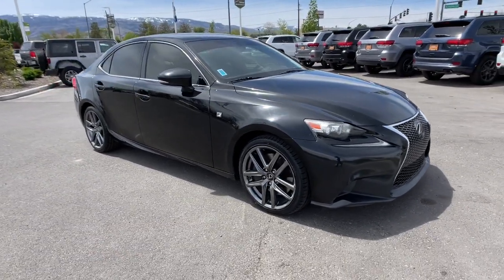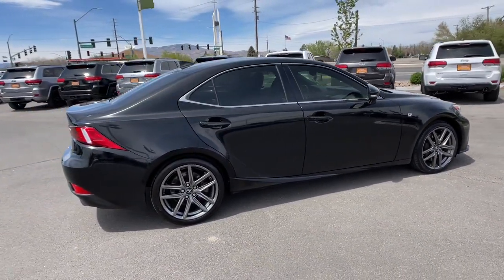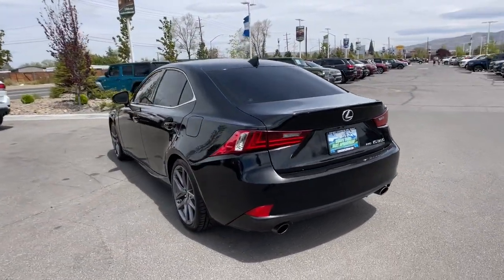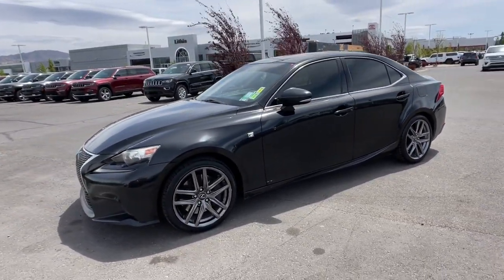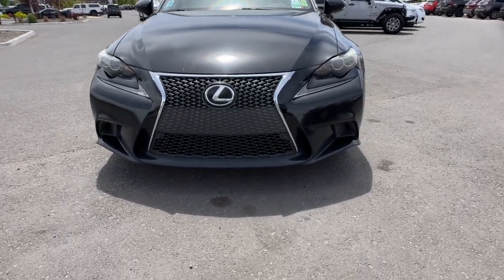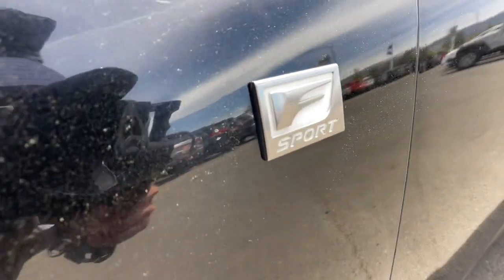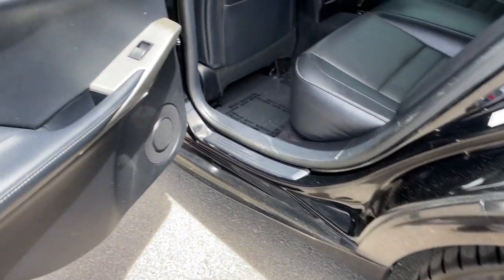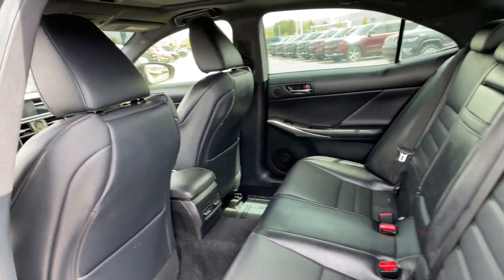2014 Lexus IS_350 Reno, Carson City, Northern Nevada, Sacramento, Elko, NV E5003581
OBSIDIAN Used 2014 Lexus IS_350 available in Reno, Nevada at Lithia Chrysler Jeep of Reno. Servicing the Carson City, Northern Nevada, Sacramento, Elko, NV area.
2014 Lexus IS_350 4dr Sdn AWD - Stock#: E5003581 - VIN#: JTHCE1D23E5003581

IS 350 trim OBSIDIAN exterior and BLACK interior. Heated Seats Sunroof NAV Keyless Start All Wheel Drive Dual Zone A/C NAVIGATION SYSTEM W/MARK LEVINSON PRE... F SPORT PACKAGE BLIND SPOT MONITOR W/REAR CROSS TRAFF... AND MORE! KEY FEATURES INCLUDE: Sunroof All Wheel Drive Keyless Start Dual Zone A/C Keyless Entry Steering Wheel Controls Child Safety Locks Heated Mirrors Electronic Stability Control. OPTION PACKAGES: NAVIGATION SYSTEM W/MARK LEVINSON PREMIUM AUDIO Navigation Package Bluetooth 3.0 hands free phone and automatic phonebook download capabilities HD Radio w/iTunes tagging (complimentary traffic and weather) Lexus Insider voice command casual-language voice recognition system MP3/WMA and dual USB/iPod audio input plugs Rear Back-Up Camera Lexus Enform SafetyConnect which includes automatic collision notification stolen vehicle location enhanced roadside assistance destination assist eDestination and apps suite DVD Player XM NavTraffic/XM NavWeather XM sports stocks and fuel prices Telematics remote and emergency assist button (SOS) Radio: Mark Levinson Premium Audio Package 15-speaker F SPORT PACKAGE black headliner and high-friction brake pads F-Sport Badging badging on steering wheel and front fender LFA Inspired TFT Instrumentation Silver Performance Trim Perforated Leather-Trimmed F-Sport Steering Wheel Unique Front Fascia/Grille Tires: P225/40YR18 Front/P255/35YR18 Rear AS Wheels: 18 F-Sport Aluminum Alloy F-Sport staggered width split 5-spoke 18 x 8.0 front 18 x 8.5 rear Stainless Steel Scuff Plates Lexus logo Glove Box w/Key Sport Shift Knob F-Sport Tuned Suspension Aluminum Sport Pedals Low & High Beam Twin Projector LED Headlamps Heated Front Sport Seats Price does not include $499 Dealer Doc fee taxes and license fees. Price contains all applicable dealer incentives and non-limited factory rebates. You may qualify for additional rebates; see dealer for details.